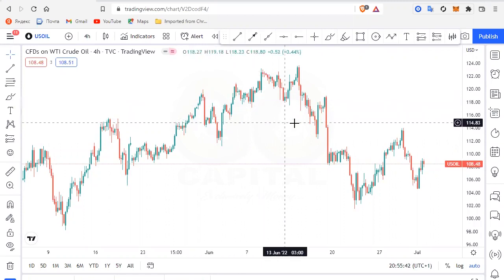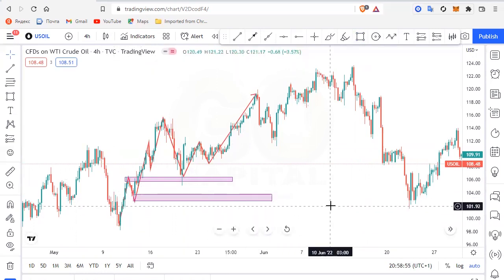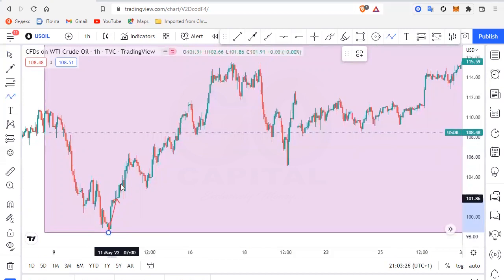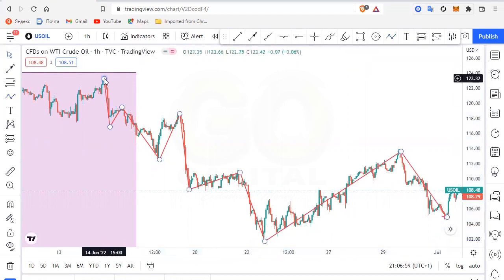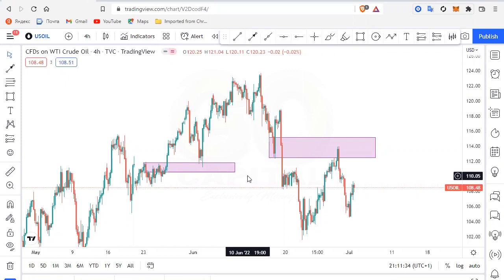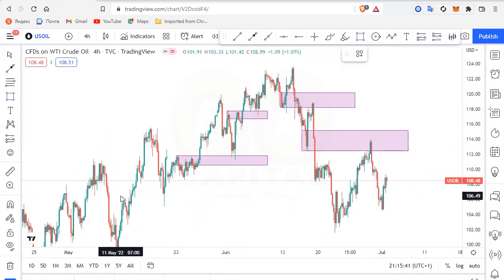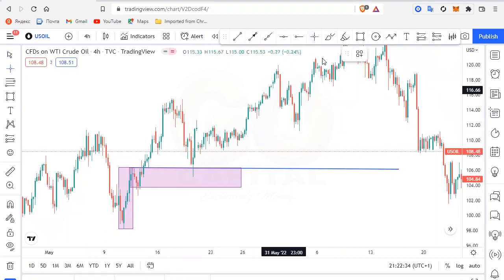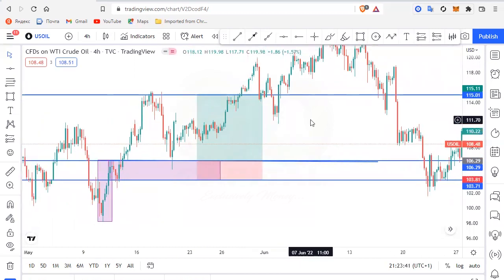Order-Blocks Secret Strategy and Price Pathway Strategy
In this Advanced Forex course review, you will learn the following:
1. Forex Price Pathway Strategy
2. How does the price move?
3. Mitigation block and order block